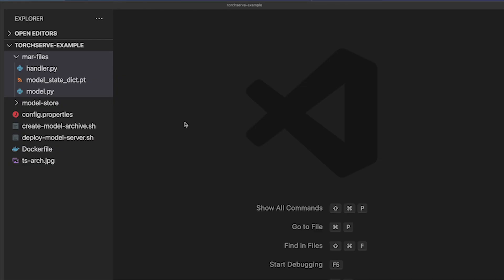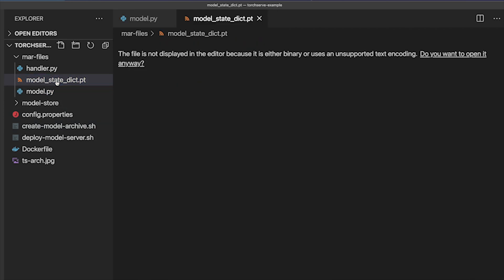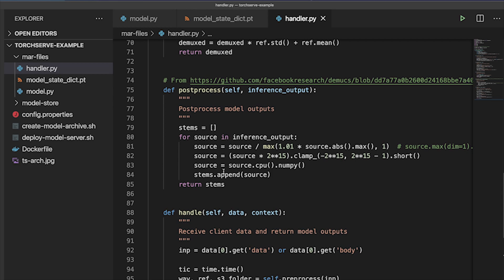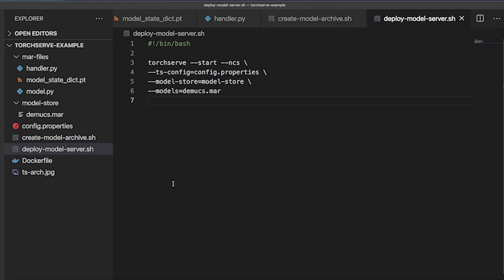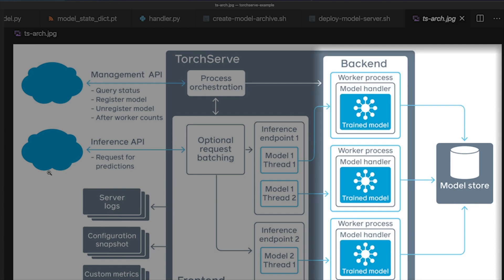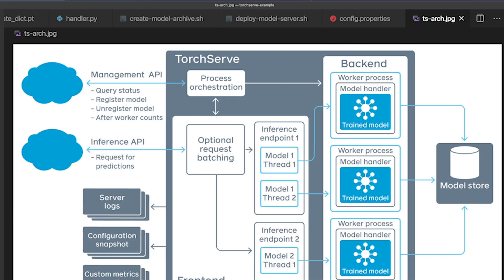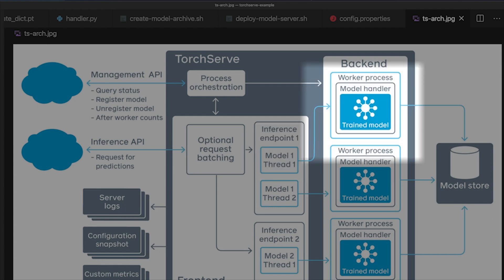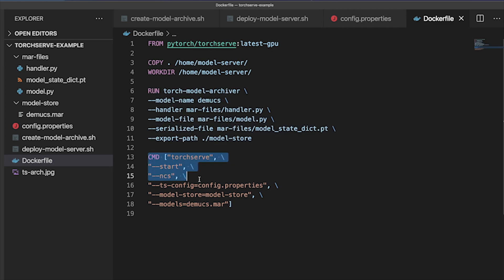ELI5: Torchserve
Torchserve is an open source model-serving library for your PyTorch models. In this video, PyTorch Developer Advocate Suraj Subramanian breaks down the basics of Torchserve and how you can get started.

Project Links